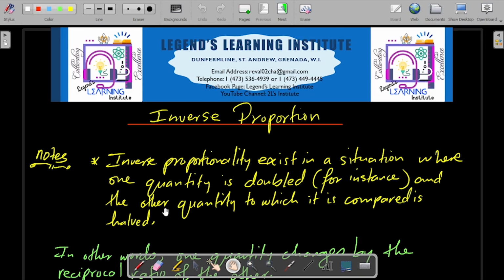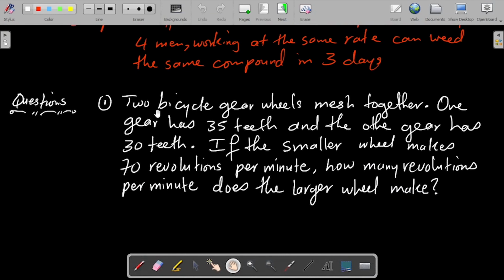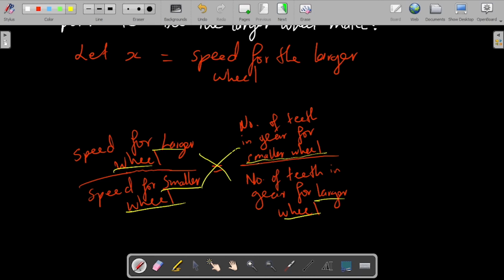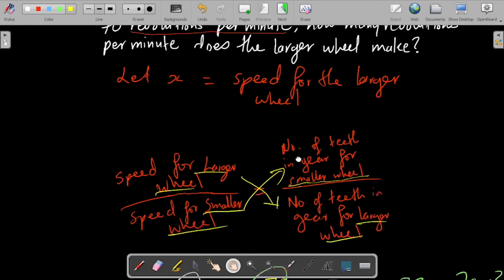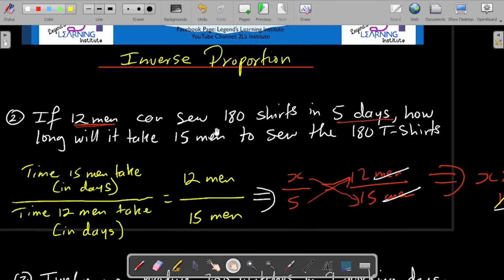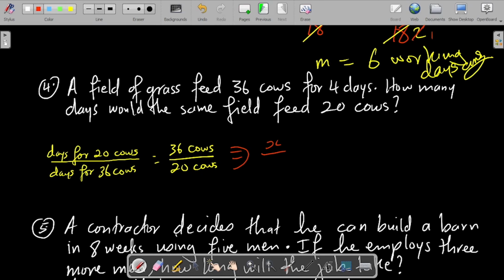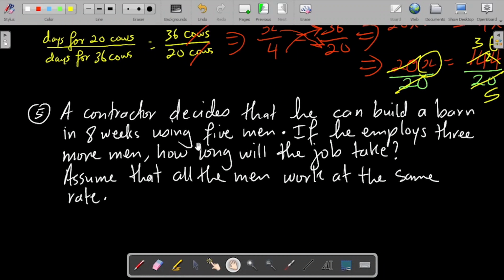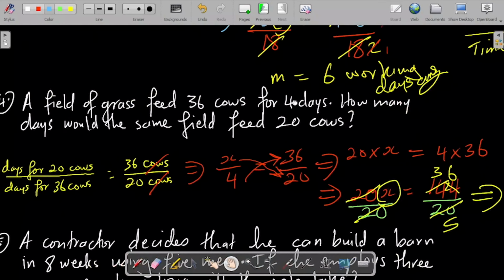How Indirect Proportion Could Save Your Life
Legend's Learning Institute strives continually to bring you great videos to assist in attaining academic success.

This video provides a simple demonstration of how to solve questions involving Indirect Proportions. PLEASE WATCH TO THE END.

The language and comprehension of Mathematics, as well as its principles and applications, are very significant. We perform many different calculations and approximations daily. My task is to help ensure that you are able to do so effectively.

Software:
. Adobe Premiere Pro 2020 CC, OBS Studios, Canva.com, Cloudconvert.com, online Logo Maker, ToonMe, PicsArt, Microsoft Office PowerPoint 2013, Microsoft Windows Snipping Tool, WhatsApp, YouTube